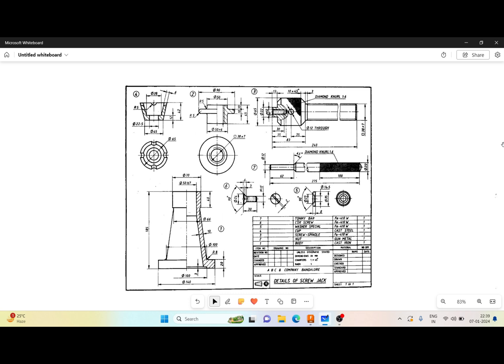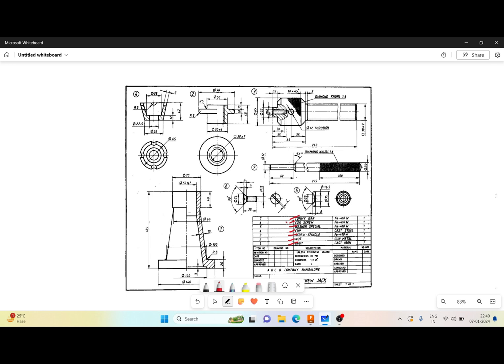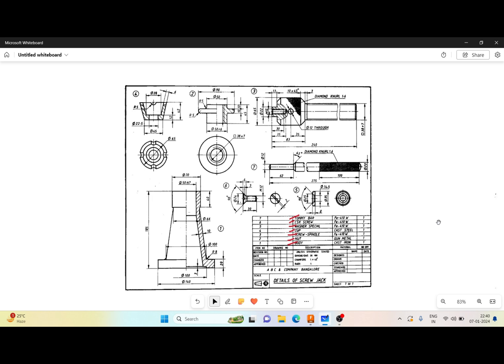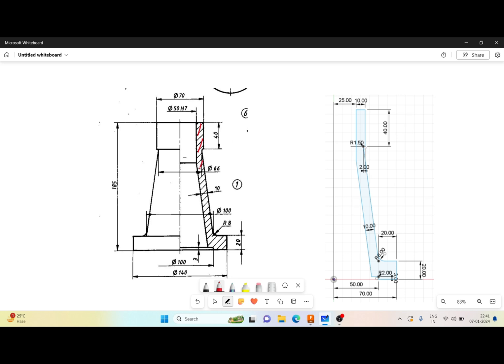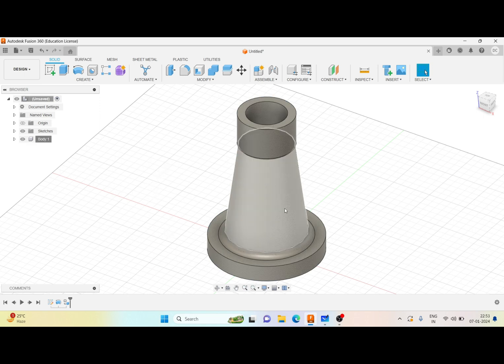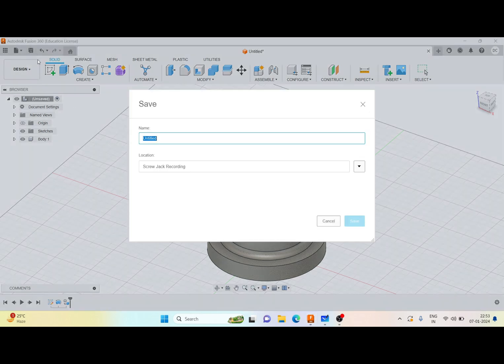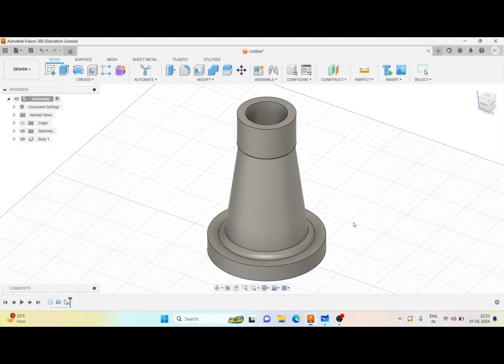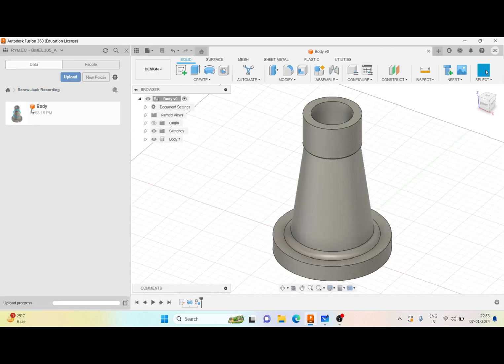Body of Screw Jack using Fusion 360